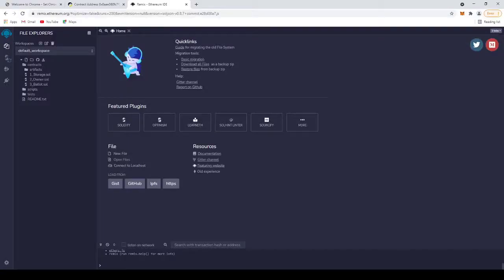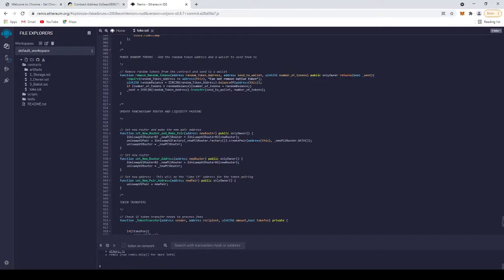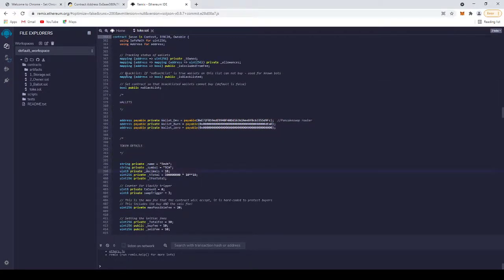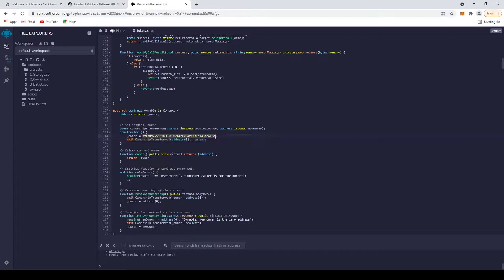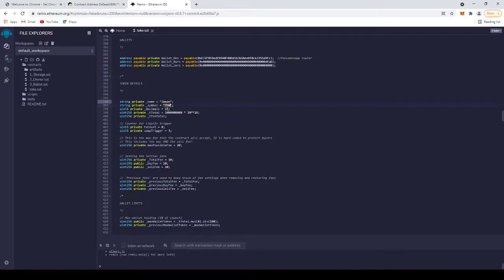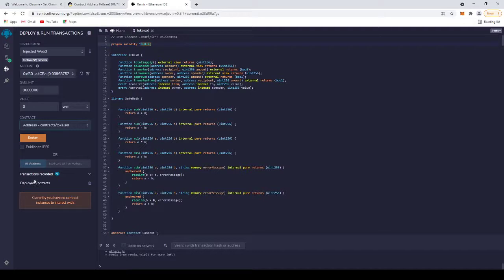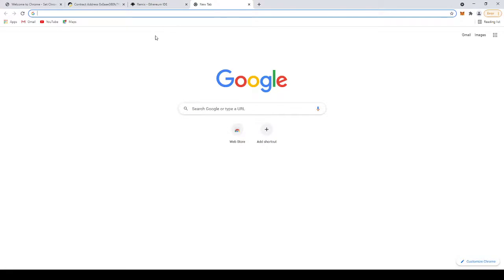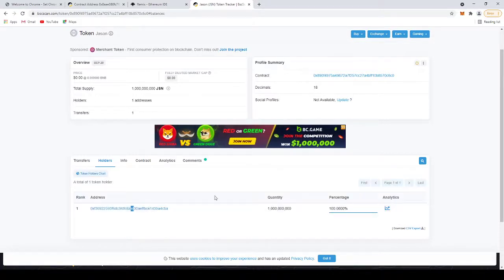How To Create Token On Binance Smart Chain Like Catgirl Foxgirl Bunnygirl | Crypto 2021 - 2022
Crypto
cryptocurrency
create token
create coin
BSC
ETH
BTC
Smart contract